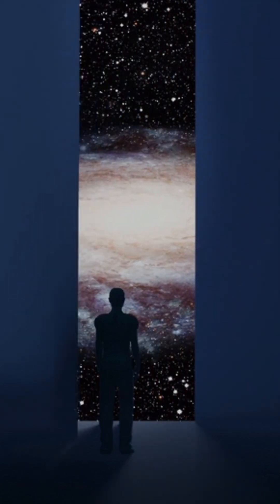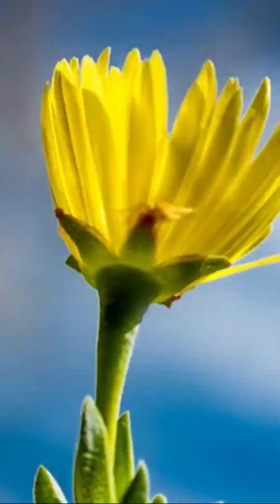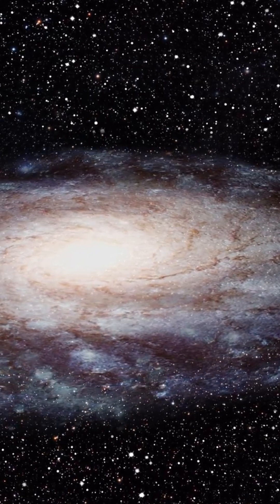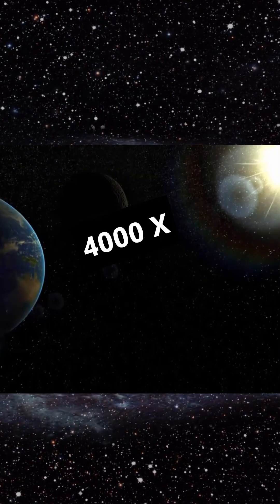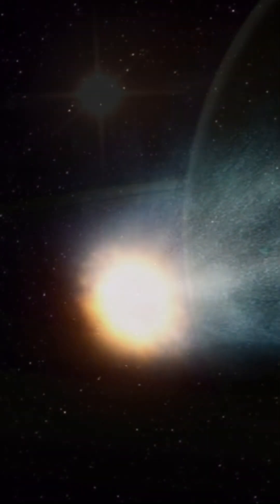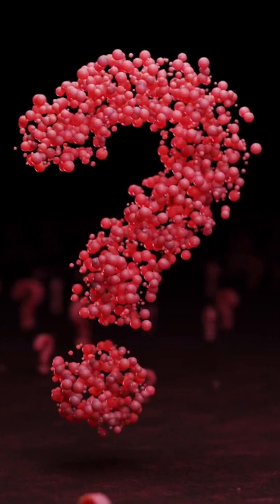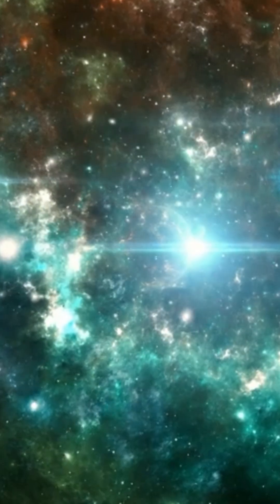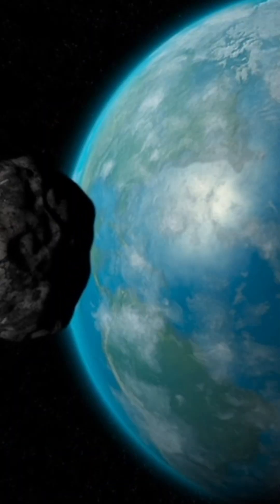NASA Just Found a Massive Frozen Disk in Space — And It Changes Everything 🌌❄️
NASA has made one of its most jaw-dropping discoveries yet — a massive 37 trillion-kilometer-wide frozen disk orbiting a young Sun-like star 155 light-years away. Found with the James Webb Space Telescope, this icy structure isn't just a wonder of scale — it's a cosmic breakthrough.

For the first time ever, scientists have confirmed the existence of crystalline water ice in a distant star system. This kind of ice is exactly like what we find in Saturn’s rings or on comets in our own solar system — but now it’s been spotted far beyond.

Why is this so important? Because water ice is a building block for planets and possibly life. It plays a crucial role in planet formation, and this finding boosts the possibility that Earth-like planets — and even habitable worlds — could exist in other solar systems.

👉 In this video, you’ll discover:

    What NASA and Webb have uncovered

    How this ice was detected from across the galaxy

    What it tells us about the formation of planets

    And how this could change our search for extraterrestrial life

This isn’t science fiction — it’s real, it's happening now, and it might just be one of the biggest clues yet about how worlds like ours come into being.

🎯 Whether you're a space enthusiast, science lover, or just curious about life beyond Earth, this video breaks it all down in under 2 minutes.

👽 Could this discovery bring us one step closer to finding life in the universe?

This clip was created using:-
ChatGPT
Bing AI
VEED
Pixabay for stock images & video
Clipchamp - Veed is very good at matching video / images to text but on this occasion it did not do a good job so I had to replace the visuals.

The video is another example of how AI can be used to help educate at a minable cost, create engaging content and save on time.

Interest in AI?
Checkout my website for actionable AI articles, AI news and much more

Not using AI? Why not!
Don't let fear of the unknown prevent you from playing with AI. Its mostly free, only requires your imagination and could unlock a hidden talent that you never knew you had!